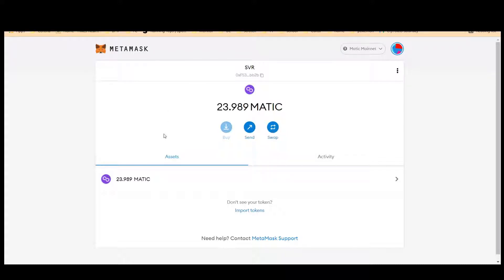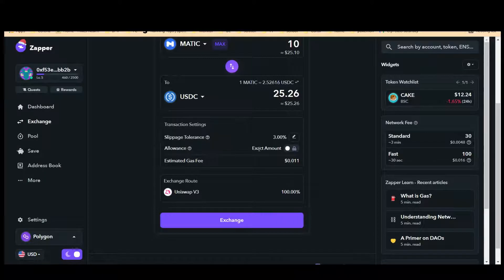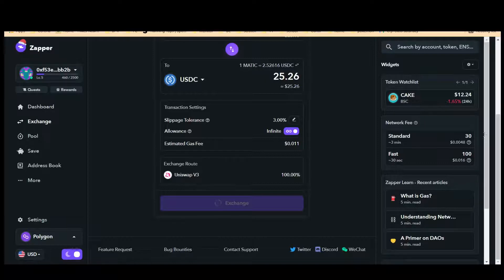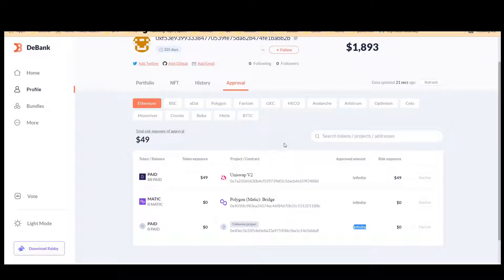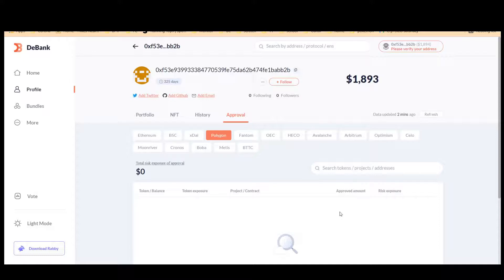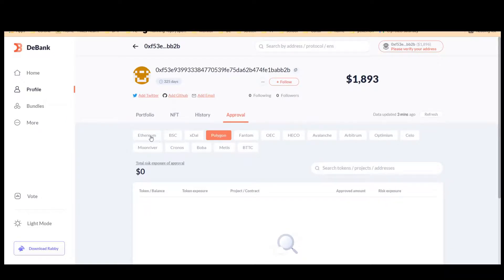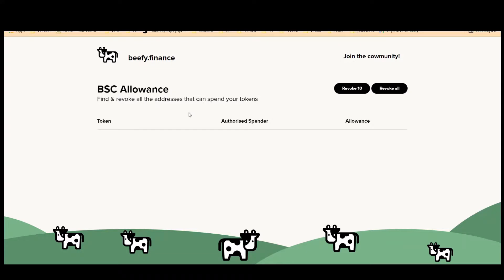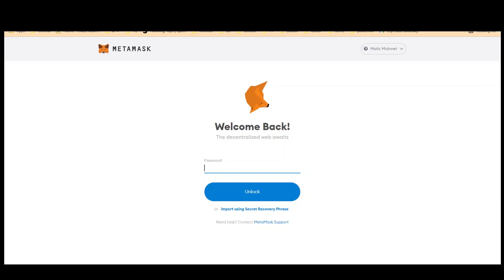Metamask - Unlimited Token Allowance Revoke Demo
How to Safeguard Metamask from Unlimited token allowance scams